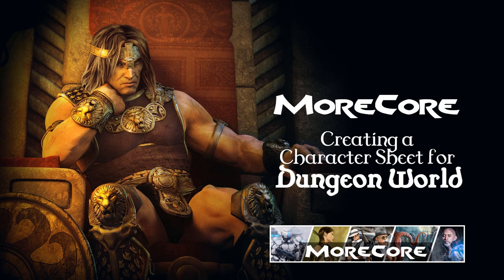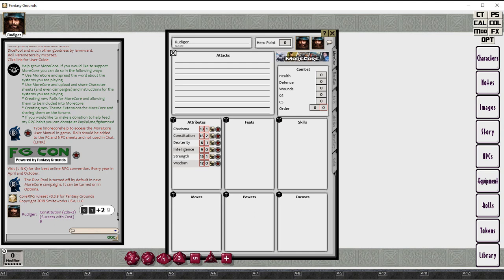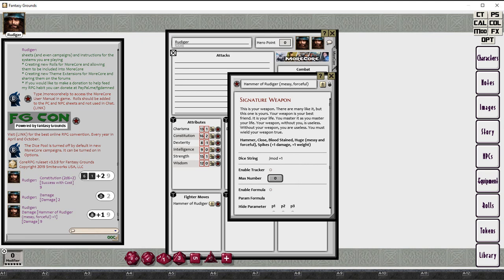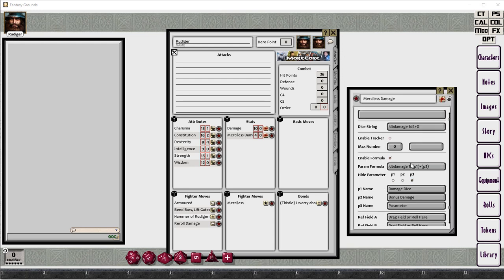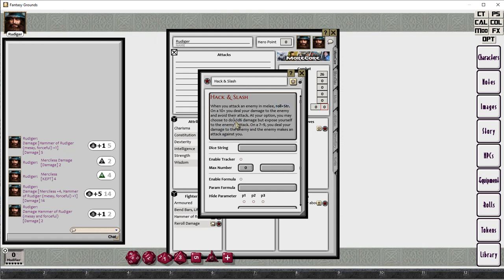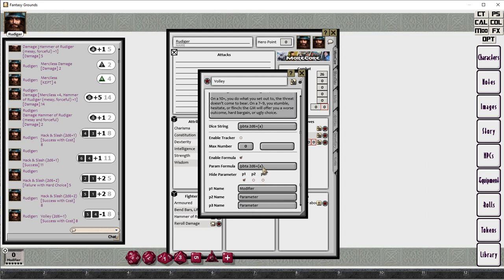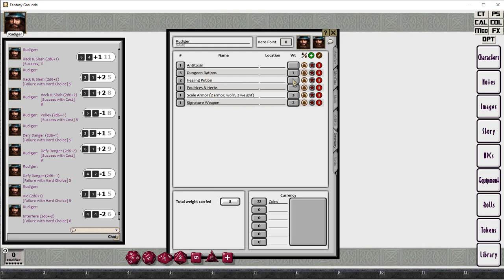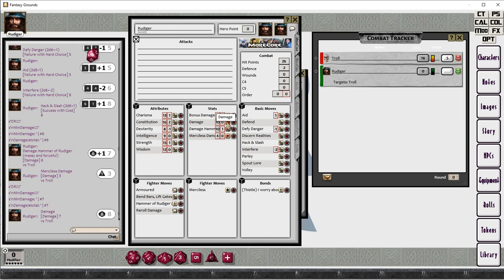Creating a Dungeon World Character Sheet on Fantasy Grounds using MoreCore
MoreCore is a flexible, generic ruleset for Fantasy Grounds that lets you setup hundreds of different roll types, link data between fields and interact with targets in the Combat Tracker.
In this video we create a Dungeon World Character from scratch including Basic Moves, Class Moves and Advanced Moves as well as Combat Rolls.